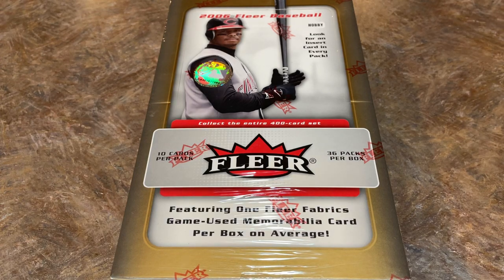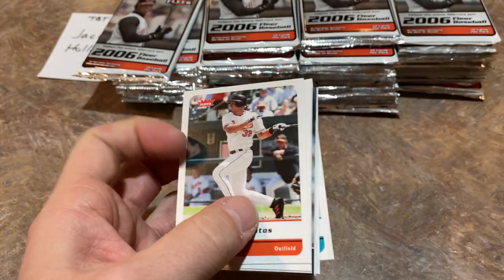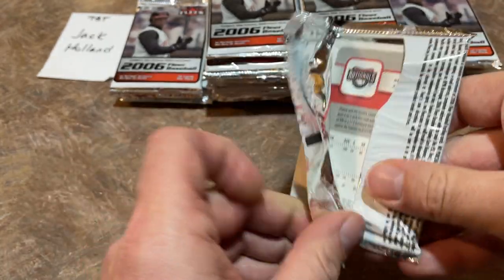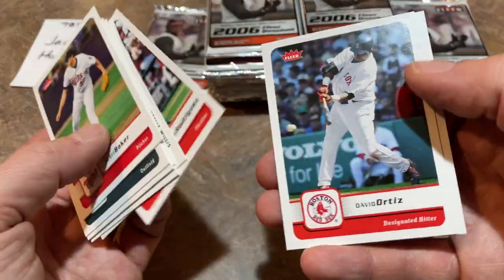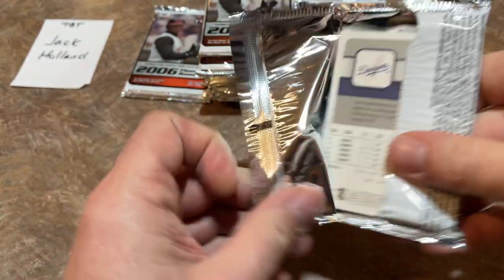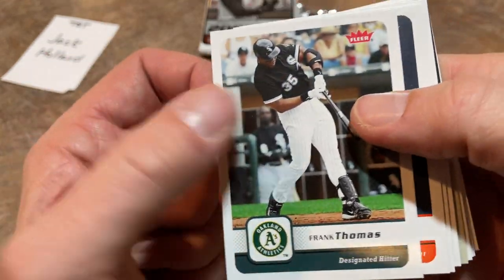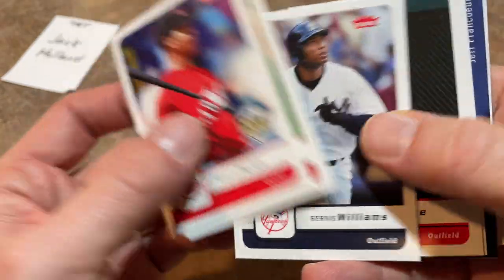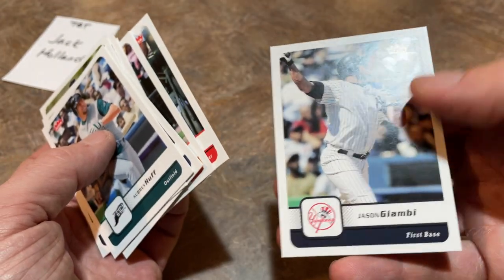2006 FLEER BASEBALL HOBBY BOX OPENING! (Throwback Thursday)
Today we are opening a hobby box of 2006 Fleer baseball cards!  Check out what we found!